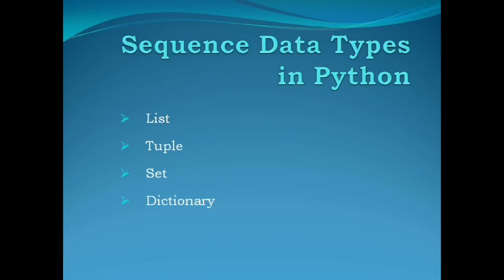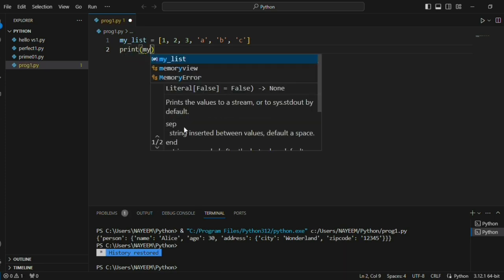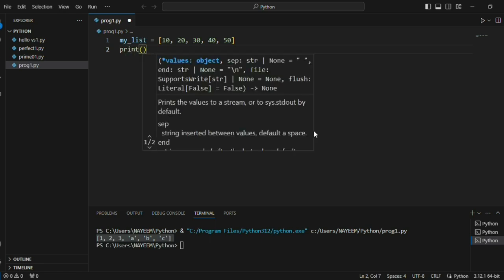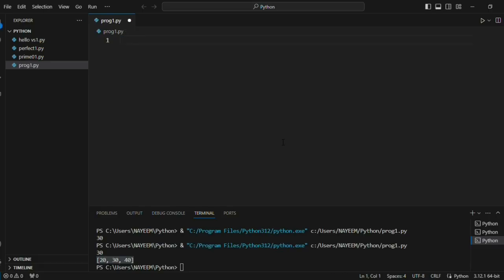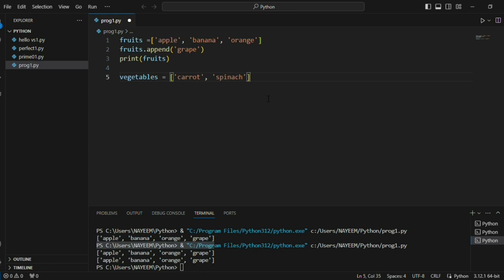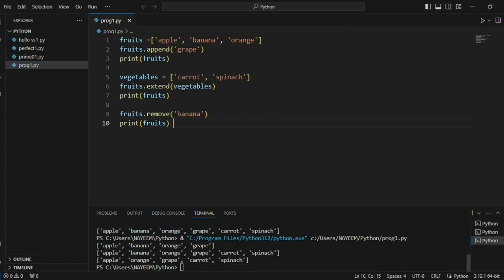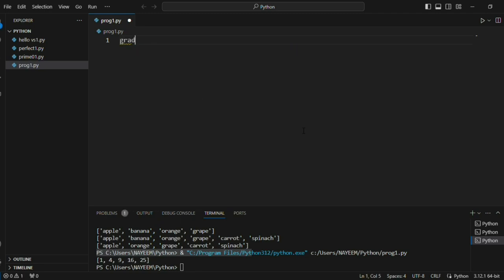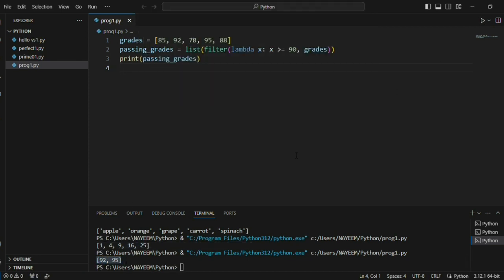Mastering Python Lists: A Comprehensive Guide for Beginners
Are you ready to level up your Python programming skills? Look no further! In this video, we dive deep into the world of Python lists, unlocking their full potential for beginners and seasoned coders alike.

From understanding the basics of list creation to mastering advanced techniques like list comprehensions, slicing, and sorting, this video has got you covered. We break down each concept with clear explanations and practical examples, ensuring that you grasp the fundamentals while also honing your coding prowess.

Whether you're new to programming or looking to expand your Python knowledge, this video is your one-stop destination for everything you need to know about lists. Get ready to write cleaner, more efficient code and take your Python projects to the next level!

Key topics covered:

List creation and manipulation
Accessing and modifying list elements
List comprehensions for concise code
Sorting and searching lists
Advanced list operations and techniques
Join us on this coding adventure and unlock the power of Python lists!

Python lists, Python programming, list manipulation, list comprehensions, slicing lists, sorting lists, programming tutorials, coding for beginners, Python tips.